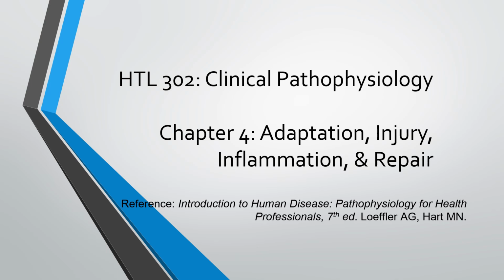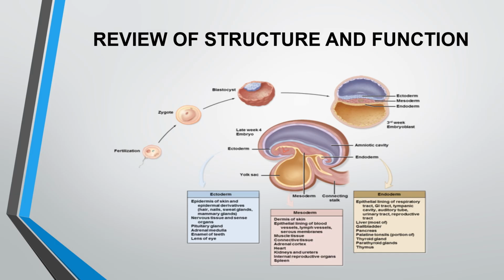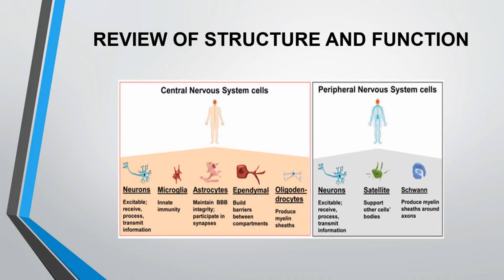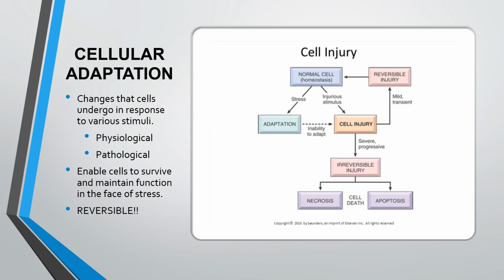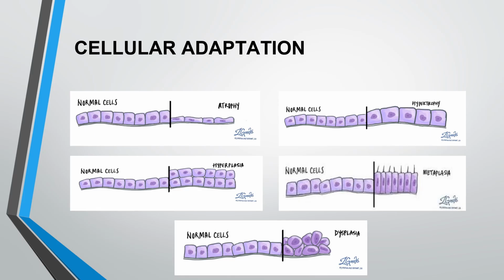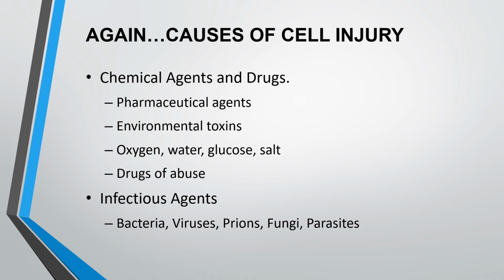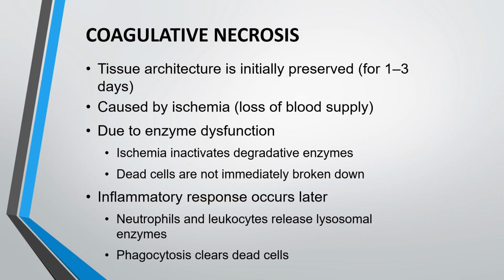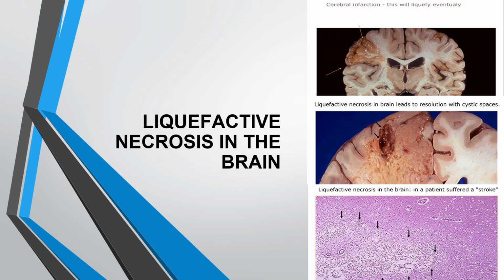Lecture 2 Part 1 2026